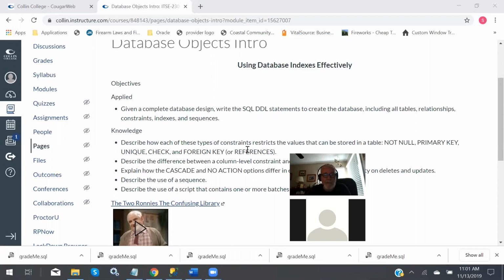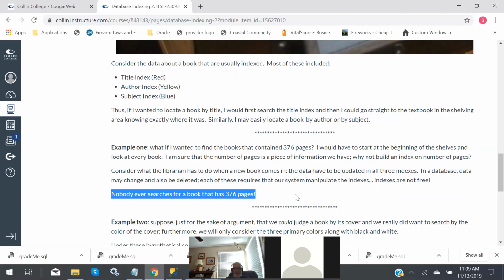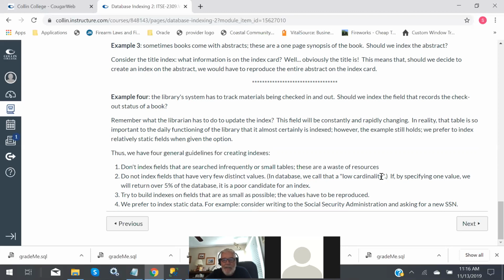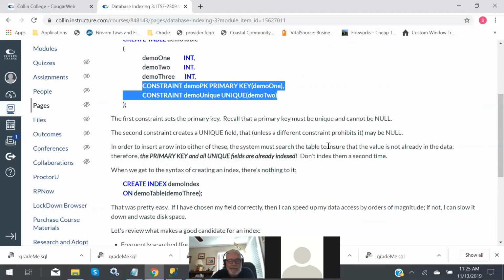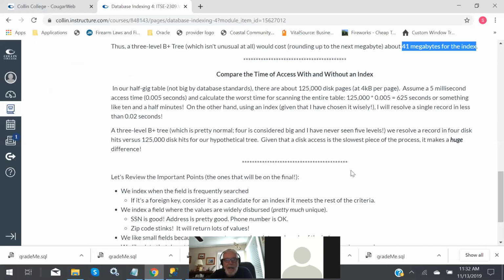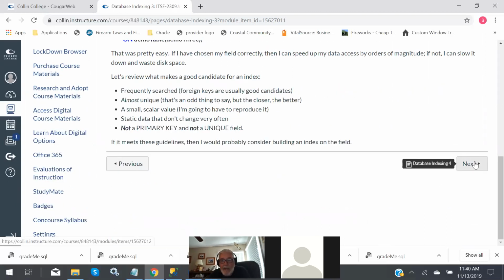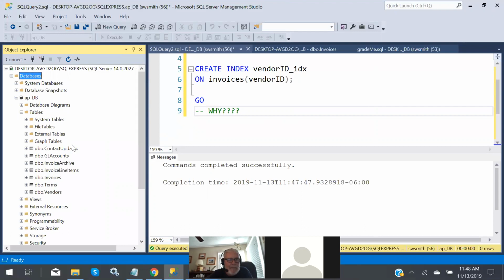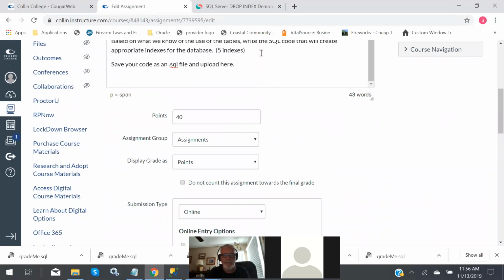Lecture itse2309 11 13 19